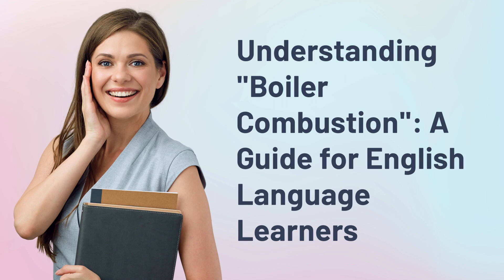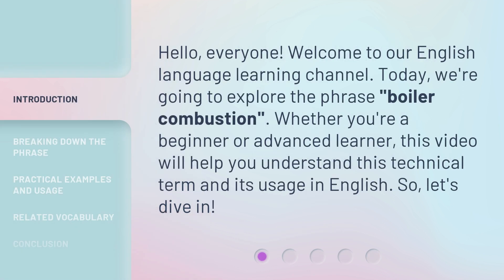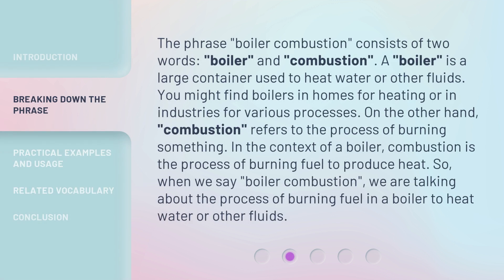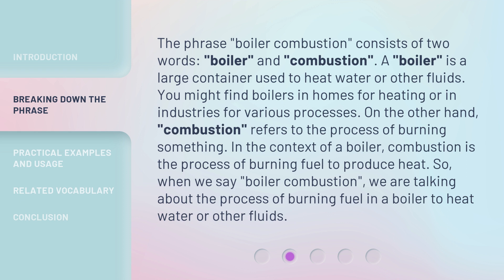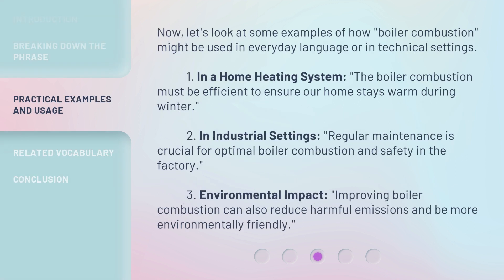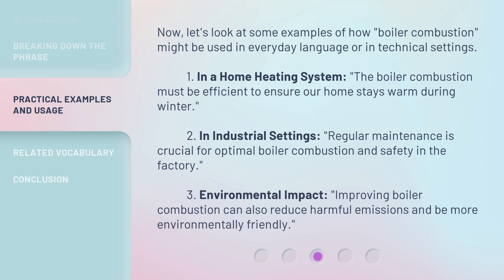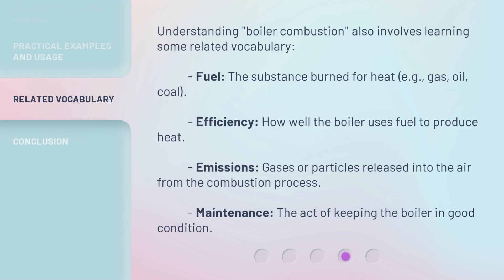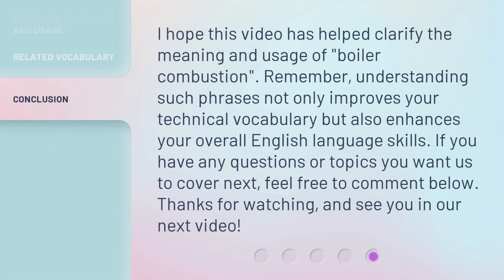Understanding "Boiler Combustion": A Guide for English Language Learners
Demystifying Boiler Combustion: A Guide for English Language Learners • Unlock the secrets of boiler combustion in this informative guide designed specifically for English language learners. Gain a clear understanding of this crucial process, its components, and its importance in various industries. Explore the key principles and terminology, empowering yourself with the knowledge to excel in your English language studies and future career opportunities.

00:00 • Introduction - Understanding "Boiler Combustion": A Guide for English Language Learners
00:30 • Breaking Down the Phrase
01:13 • Practical Examples and Usage
01:49 • Related Vocabulary